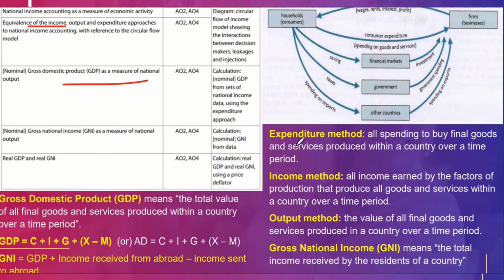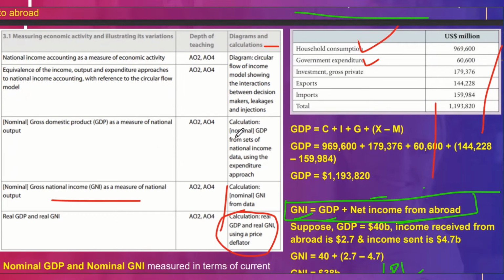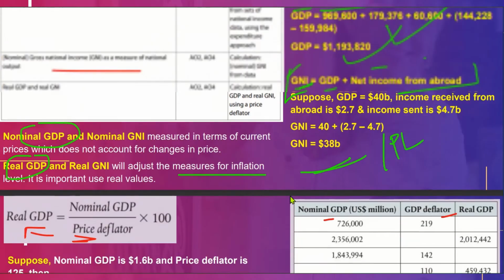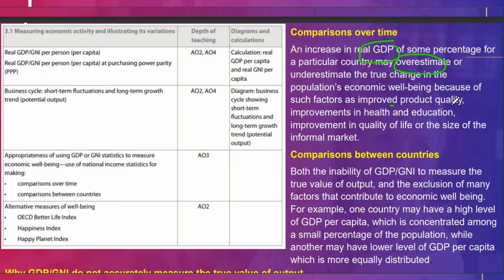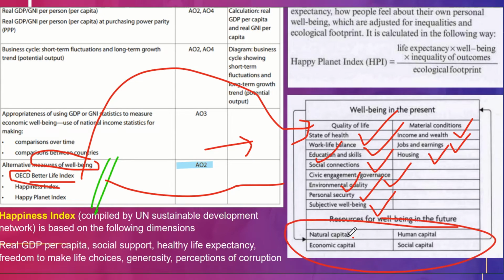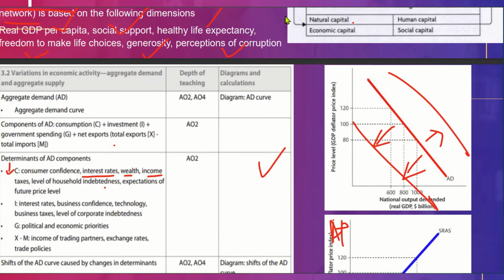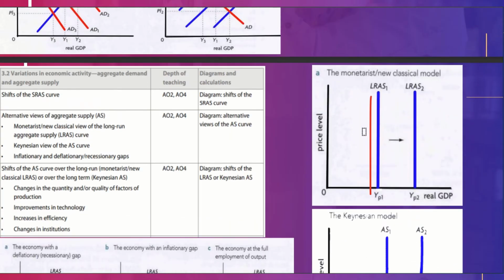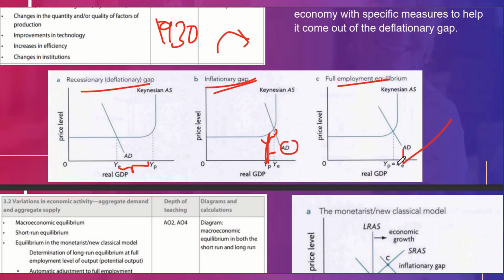IBDP Economics 2022 _ Unit 3: Macroeconomics _ Part 1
This video helps the IBDP exam takers to score 7 in just 7 hours of preparation.